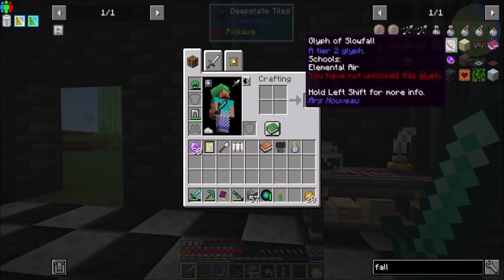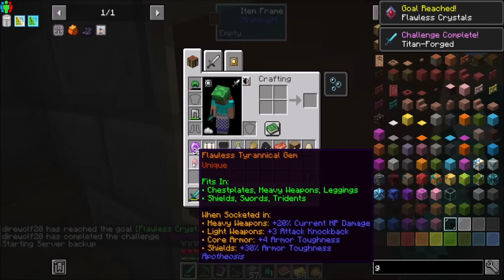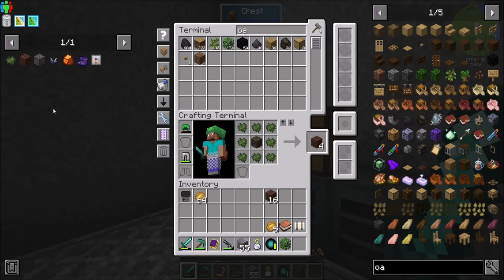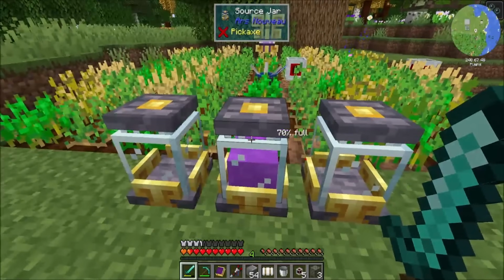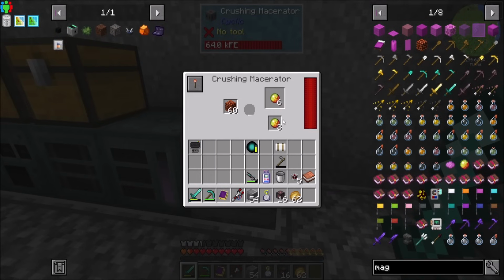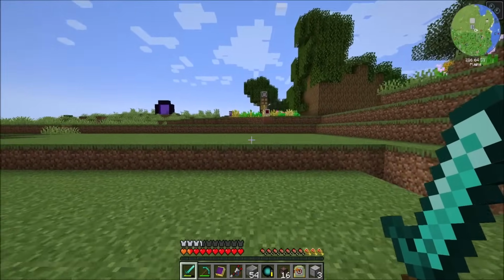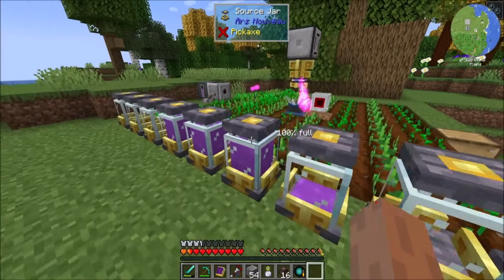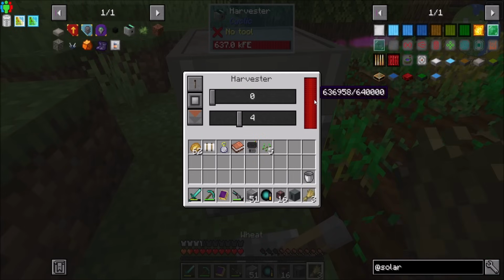LetsPlay S13E13 Automated Source Farm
Gonna need a bunch of source, so of course, we automate it!